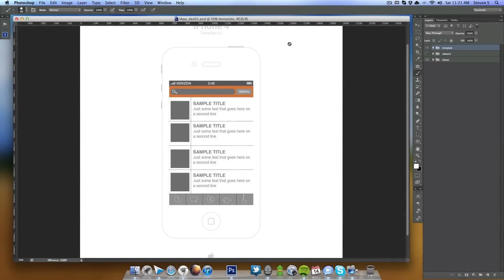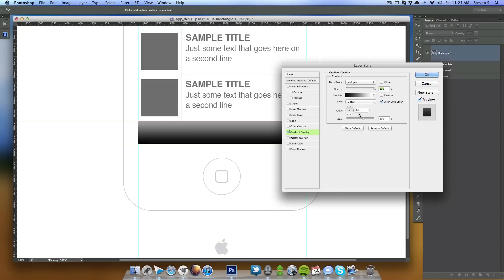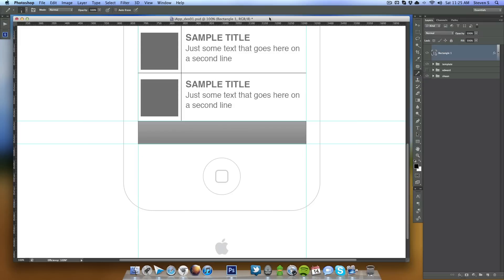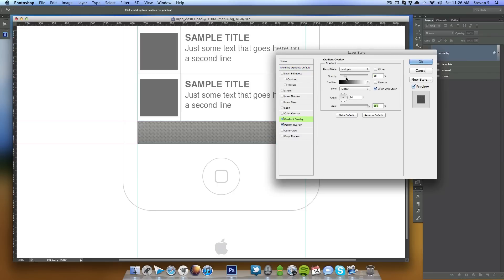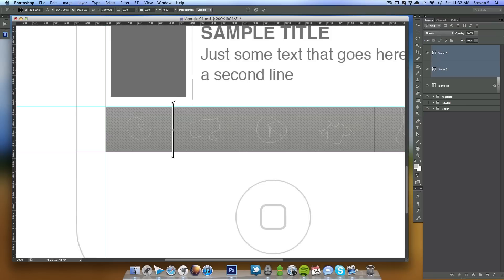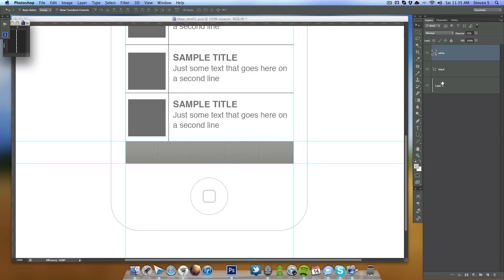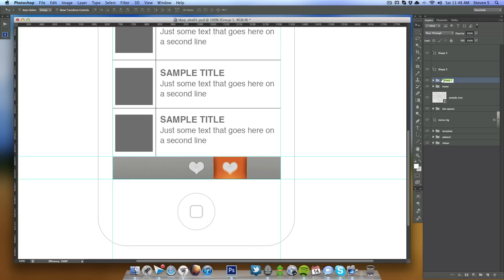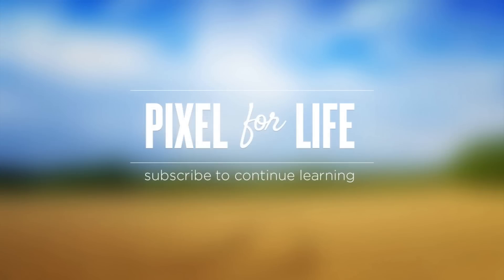iPhone Application UI Design in Photoshop - Lesson 03 - Menu Bar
This is the 3rd part of the Application Design series. In this lesson, we begin to work on the menu / navigation bar located at the bottom of our app.